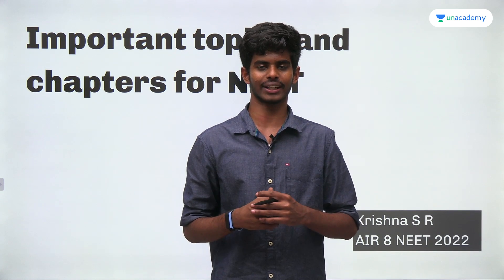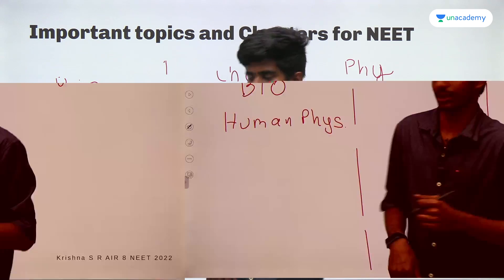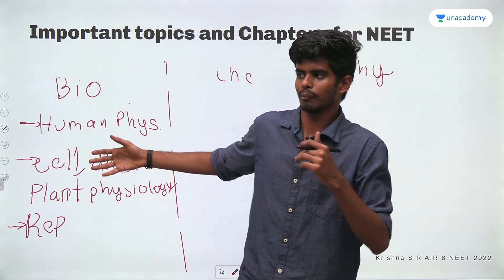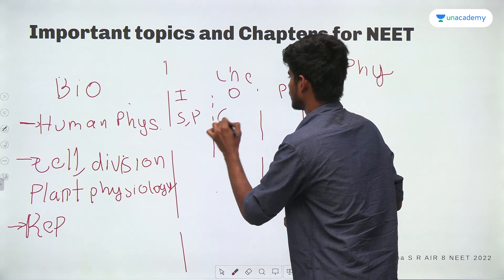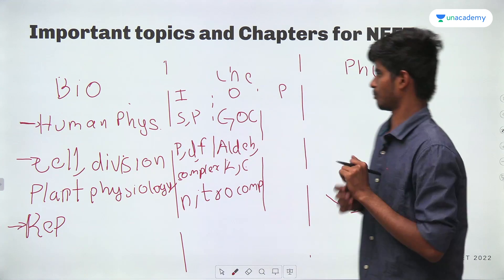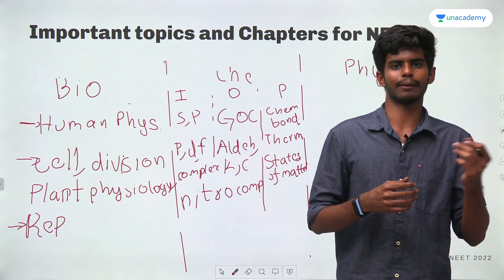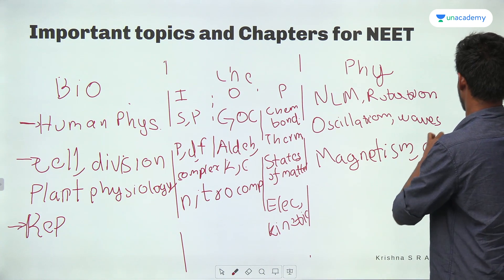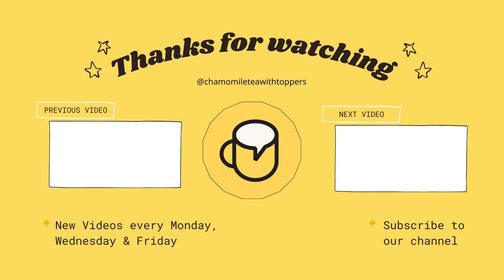Important topics for NEET 2023 - Krishna SR AIR 8 NEET 2022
Krishna SR secured AIR 8 in NEET 2022 with 710/720 marks. In this video, Krishna will share Important topics and chapters for NEET and how to approach them, which play a massive role in your preparation. He discusses his strategy for NEET during his school time when he had to manage both pre-medical and board exams. He also shares tips on overcoming any and every challenge and improving your speed and accuracy to crack NEET 2023.